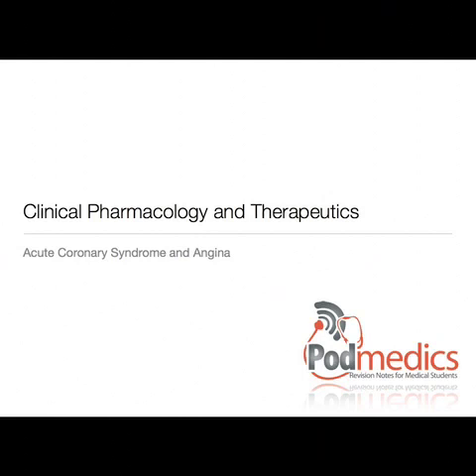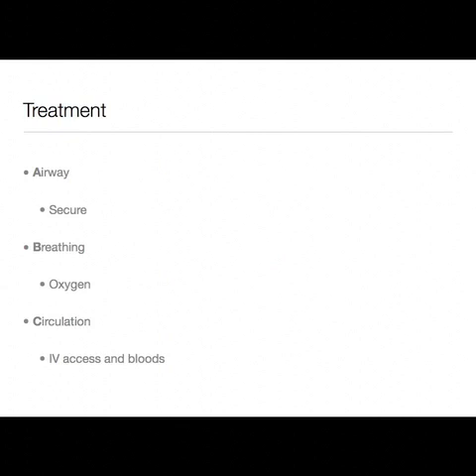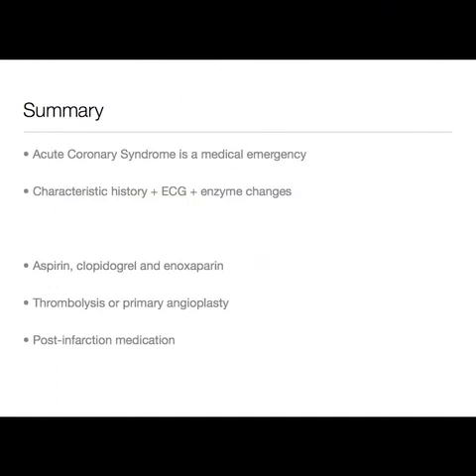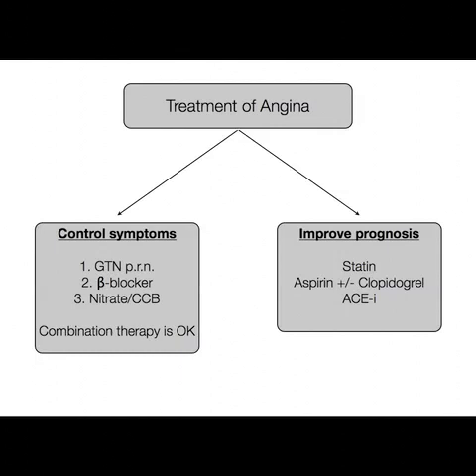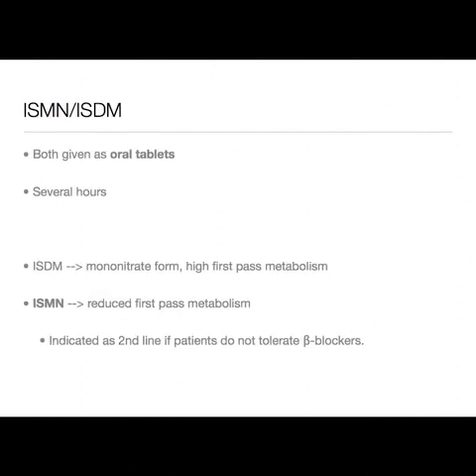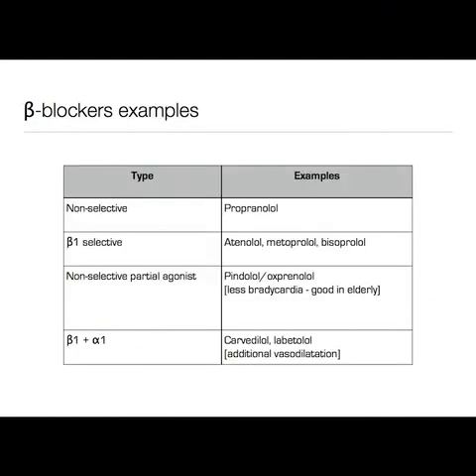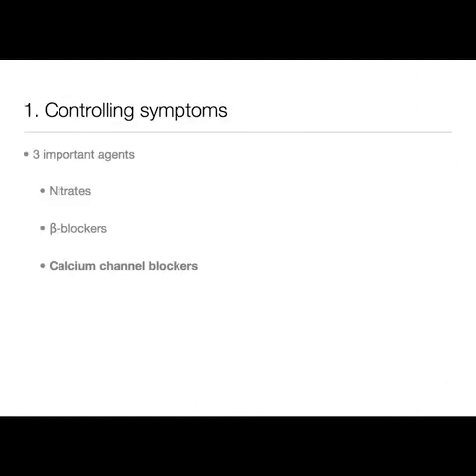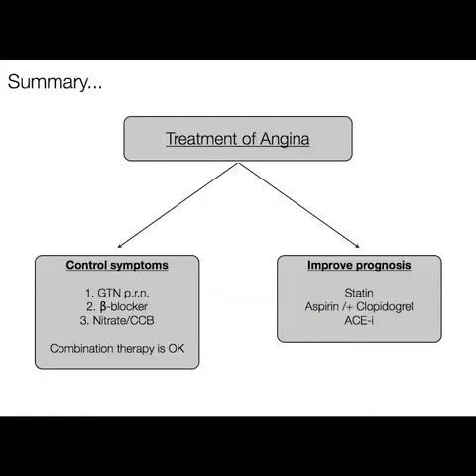Pharmacology - ACS and angina